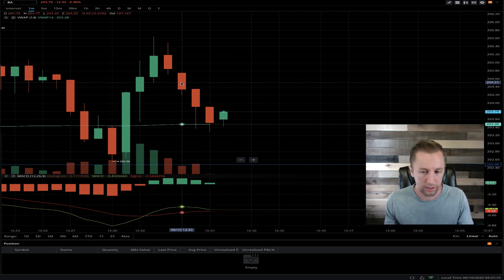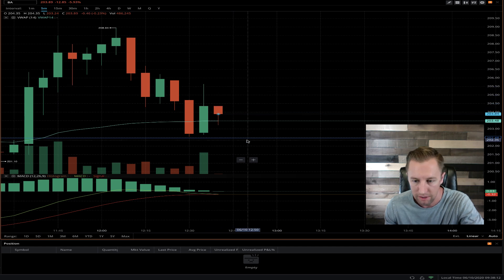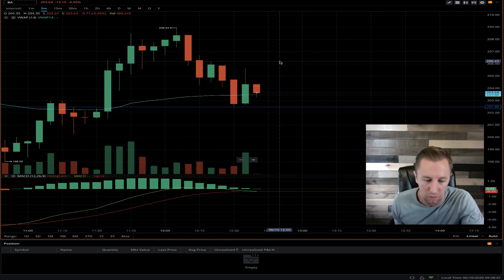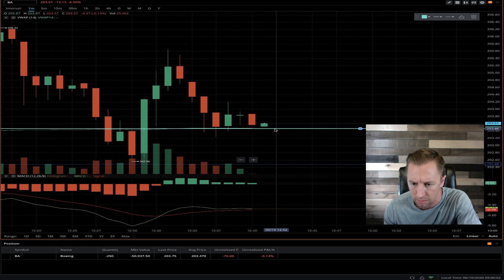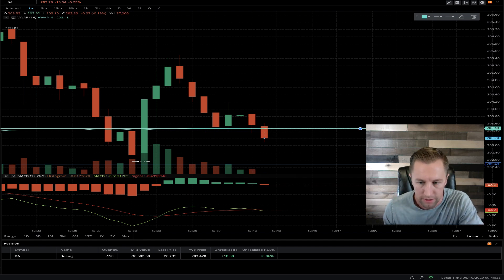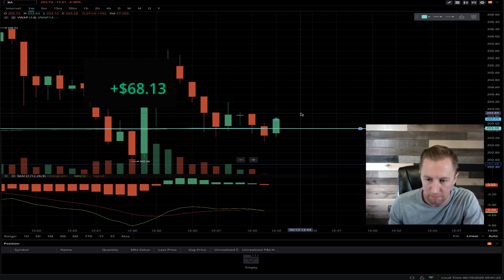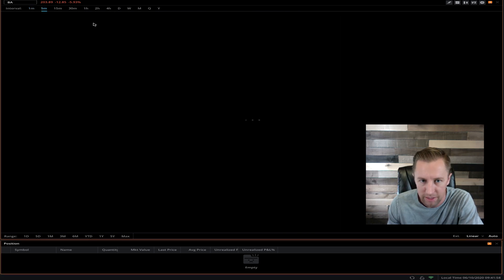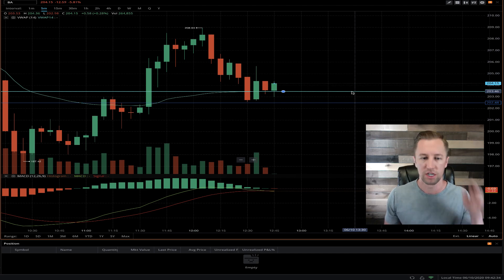Webull Day Trading (Scalping A Breakdown) | EP 074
In episode 74 of Webull day trading, I scalp a quick break down of Boeing Stock ($BA). I walk you through multiple time frames and explain what I se using technical analysis.

○ Book Recommendations
○ My Studio Setup
○ Morning Coffee